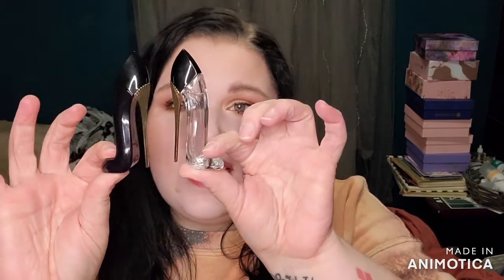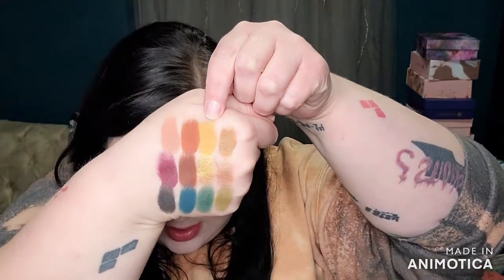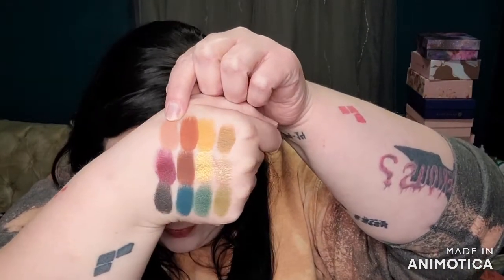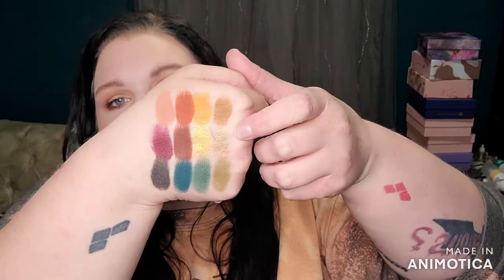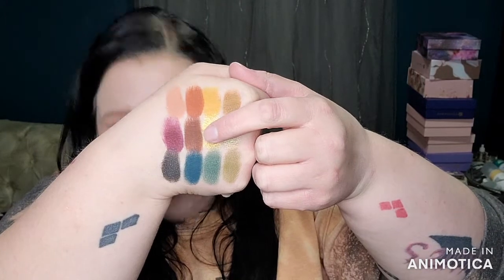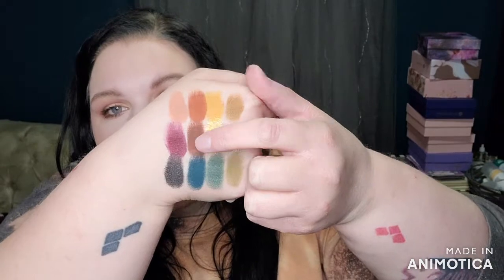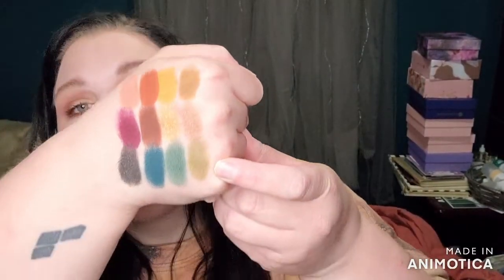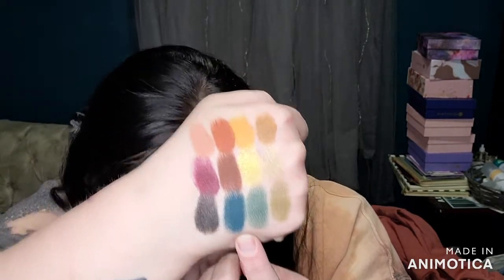What I got for Christmas 2020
My husband got me some amazing things for Christmas this year.

Colourpop X RBK collection is currently sold out
Carolina Herrera Good Girl Mini Duo is sold out

Shiatsu Massager

Burgundy Pull Over

Blue Pull Over

Wild Fable Mini Backpack